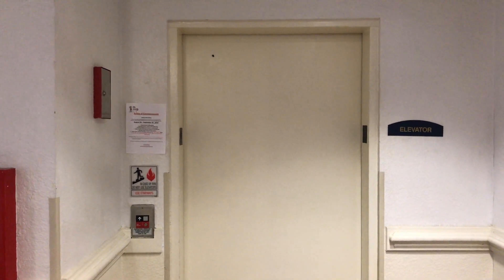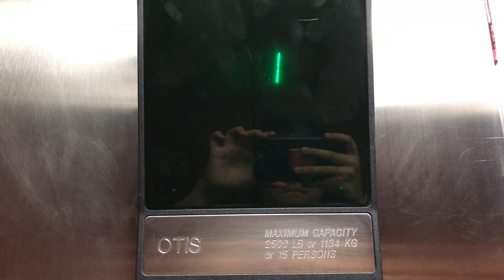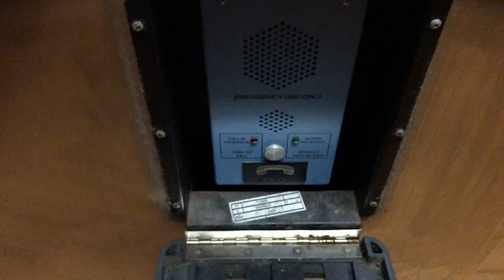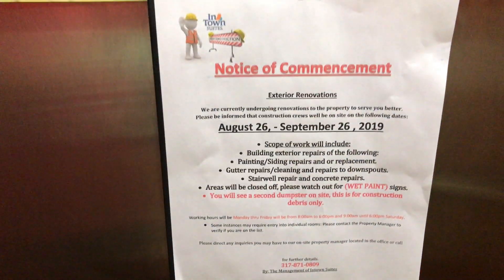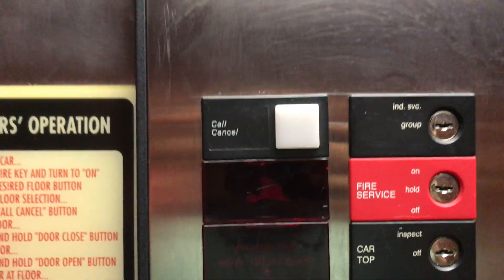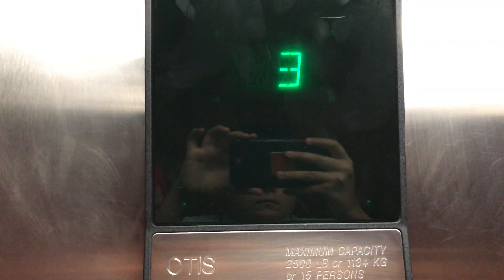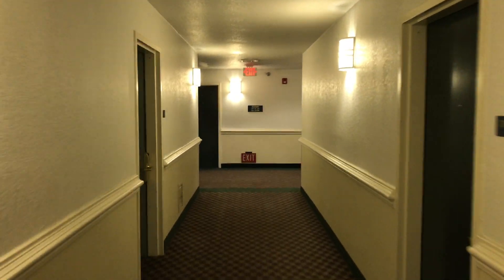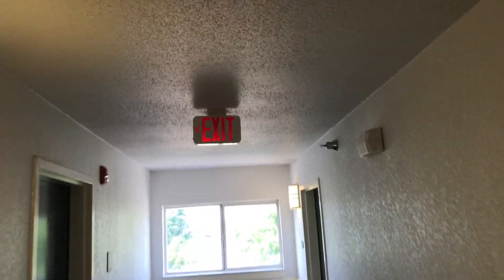Otis Series 1 Hydraulic Elevator/Lift - InTown Suites Extended Stay - Ipls, IN (NW Location 1 of 2)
Elevator Facts:

Installer: Otis
Fixtures: Series 1
Controller: 211
Drive Type: Inground Submersible Hydraulic
Starter: Solid-State
Motor Pitch: B-Flat
Capacity: 2500 LBS
Door Type: Single-Slide
Door Equipment: Otis
Door Safety: Multi-Beam Sensor
# Of Elevators On Bank: 1

Video #6 of 6 (8/24/2019-8/25/2019)